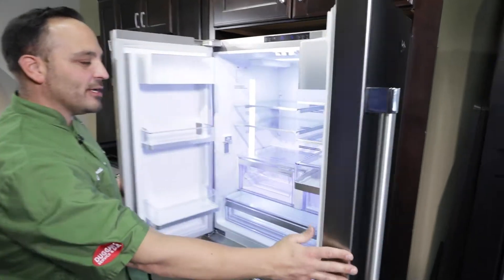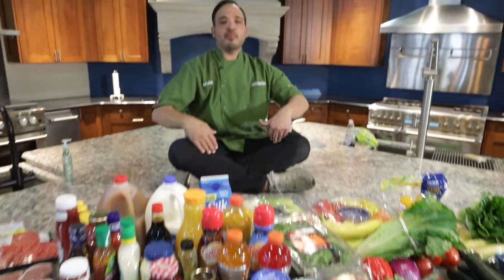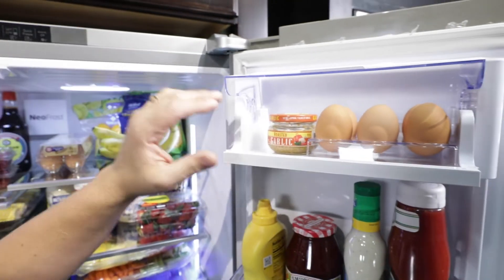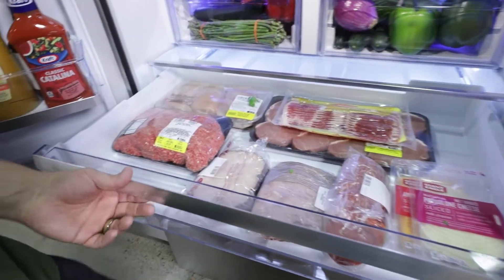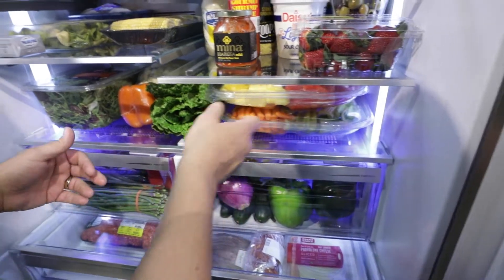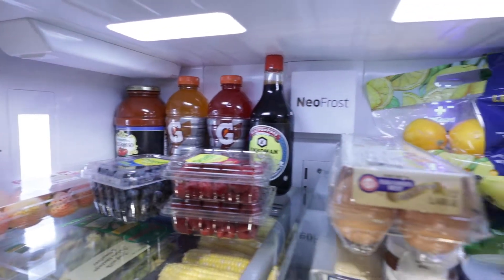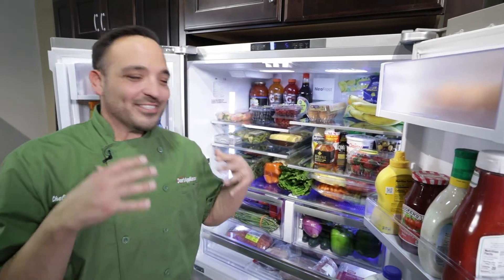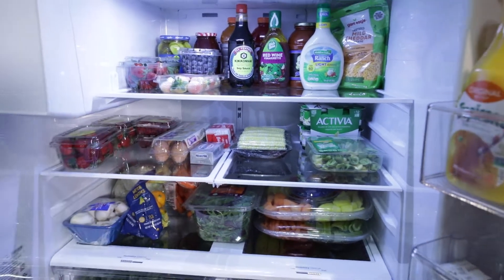Refrigerator Capacities | Beko Refrigerators | Does Size Matter?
Does size matter when it comes to fridge space? Chef Anthony fills two different sized fridges to answer this question. Learn whether a Beko 20 cubic ft fridge or a 27 cubic ft fridge can handle your large grocery haul!